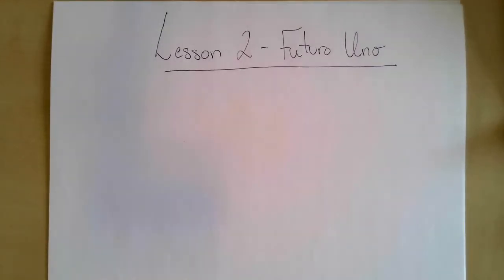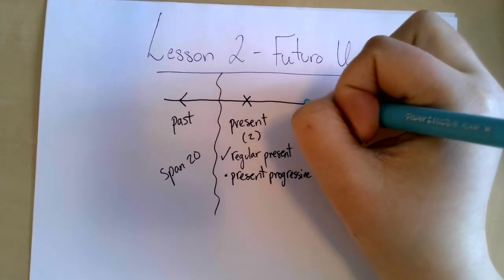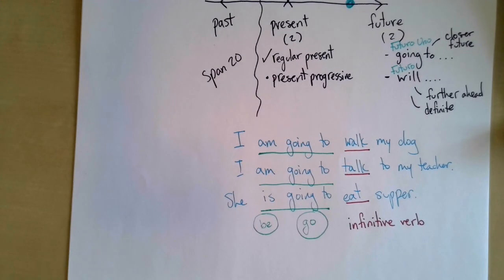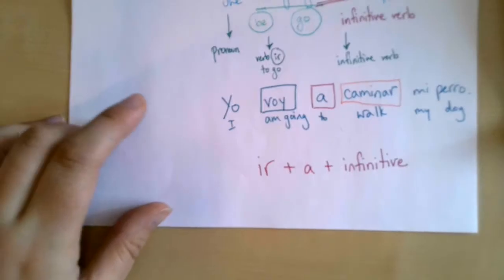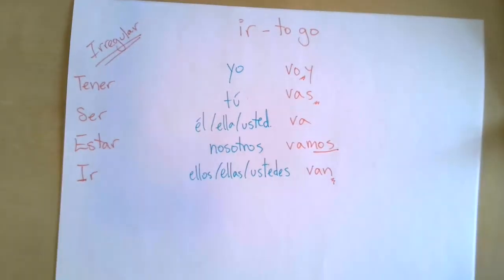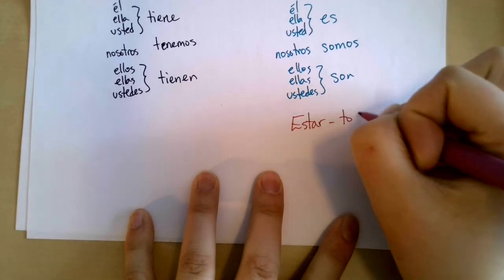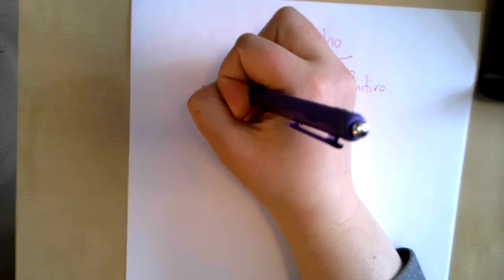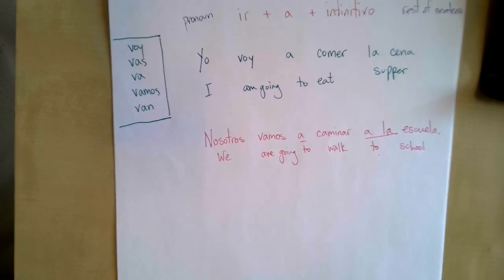Spanish 10 Futuro Uno: Mar 24, 2020 11:26 AM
Futuro Uno Explanation